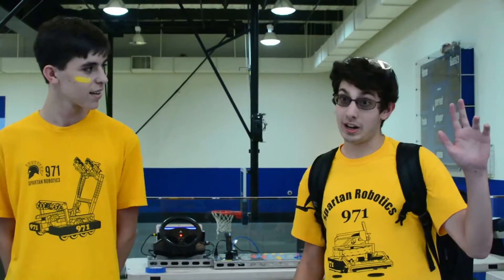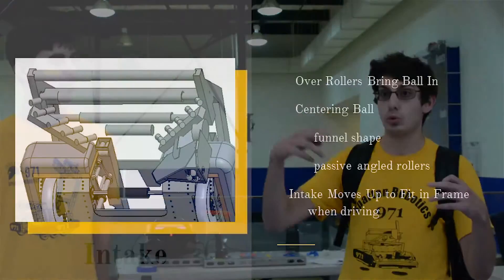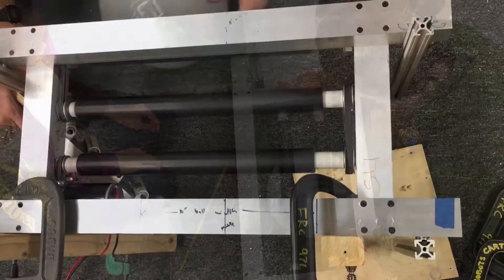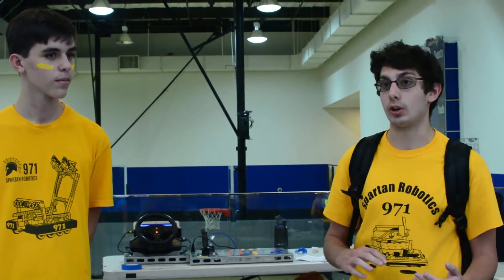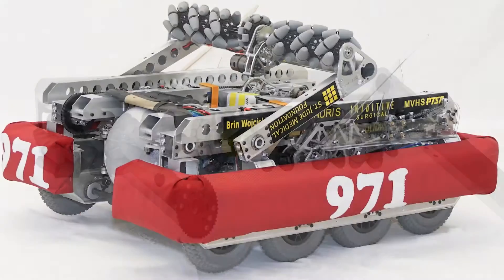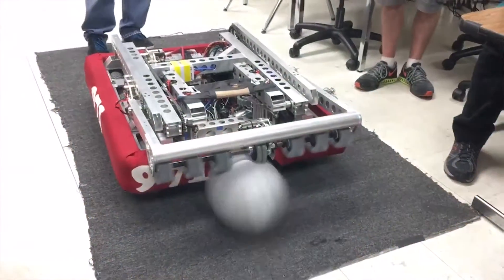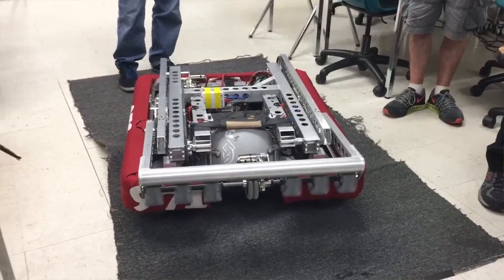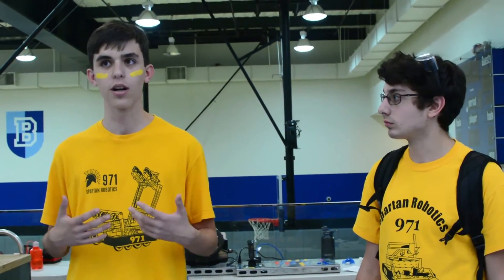971 Chezy Champs 2016 Featurette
Shown live at Chezy Champs 2016, featuring 971 on the development of their robot's collector mechanism.